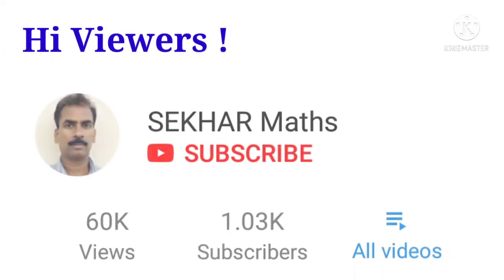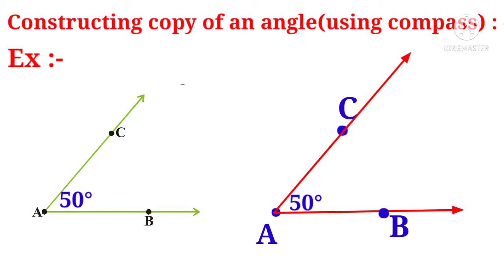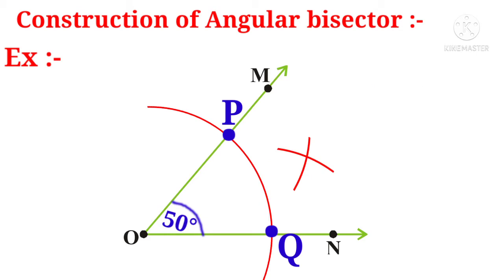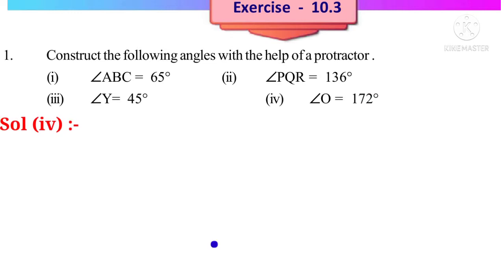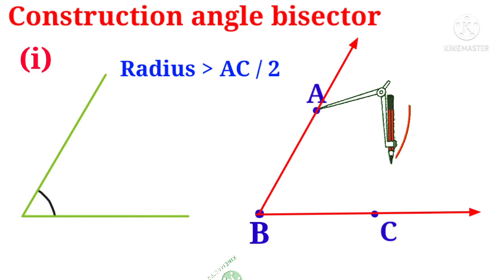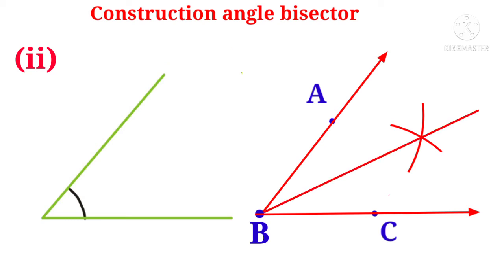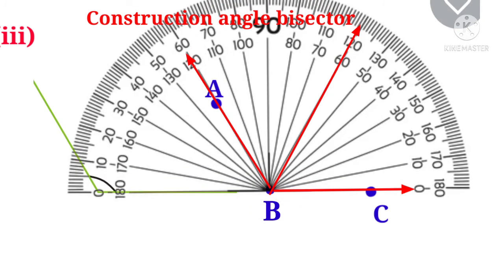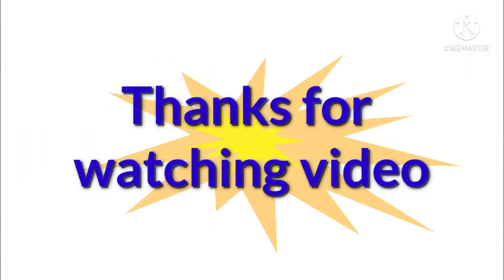Practical Geometry || Ex-10.3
Solutions to the Problems of the Chapter " Practical Geometry " of 6th class Mathematics.